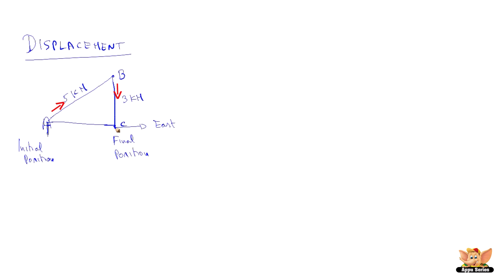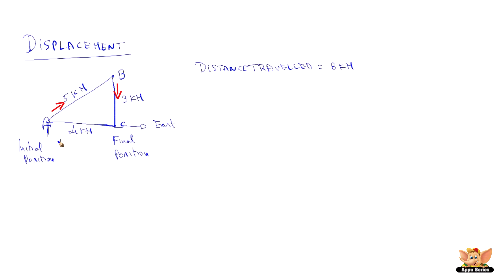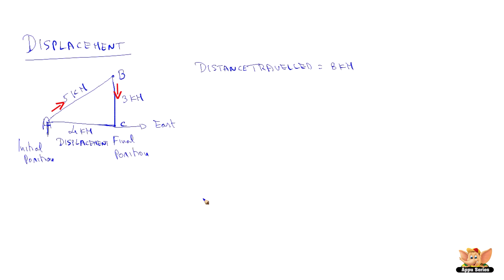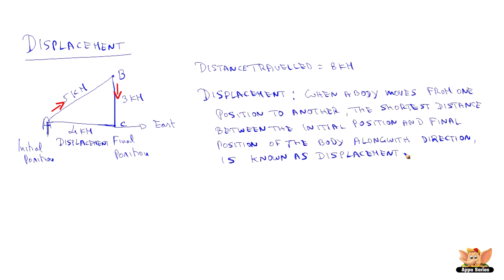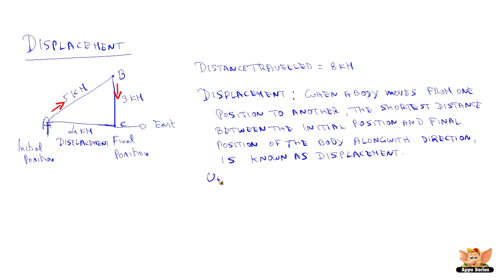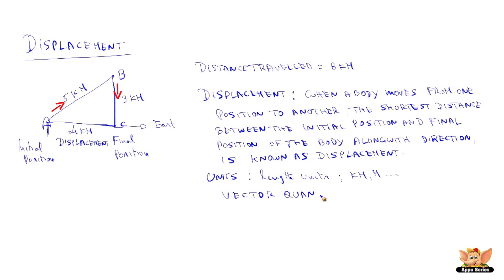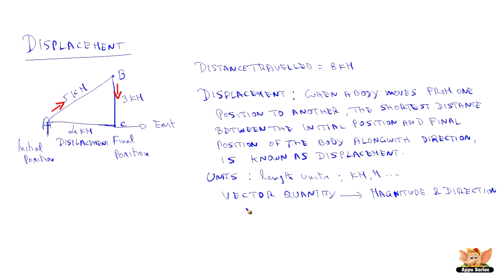What is Displacement?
In this video, you will learn about Displacement with examples.